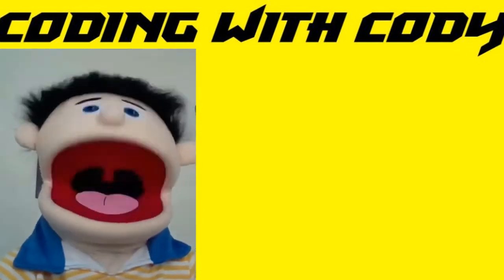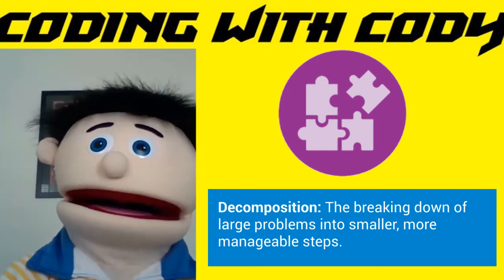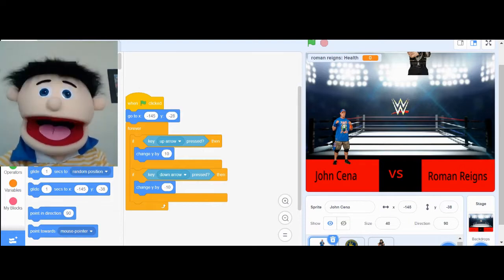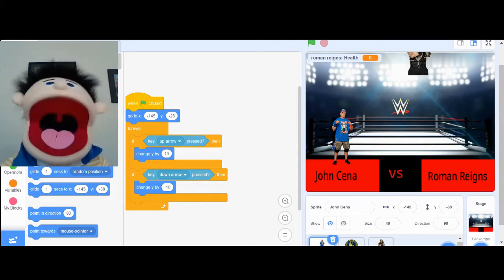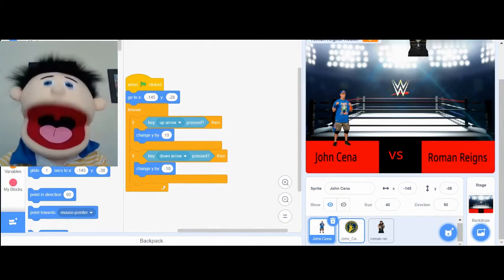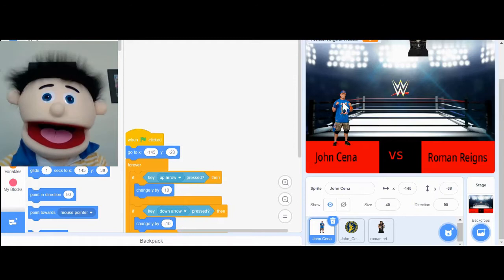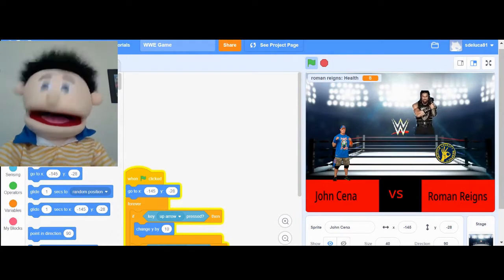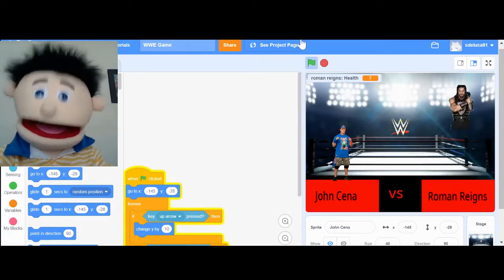Coding with Cody: What is Decomposition?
Cody the Coder is super excited about Computational Thinking. In fact, he started his own podcast to help teach everyone about how CT works in both the real world and the digital world. On his very first episode, Cody will help you learn all about decomposition, or the breaking down of large problems into smaller, more manageable steps. See how Cody uses decomposition to help him with his coding project and how it helped him solve a problem he was having with some of his collectibles.